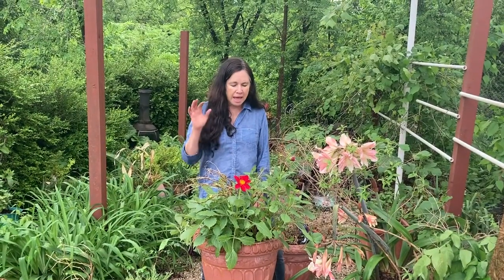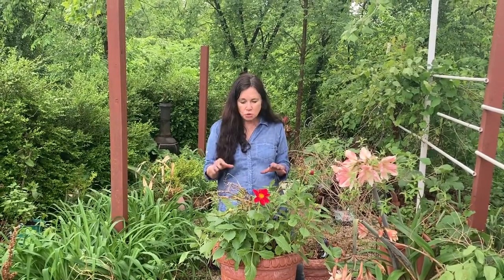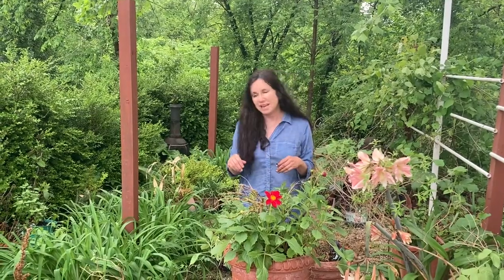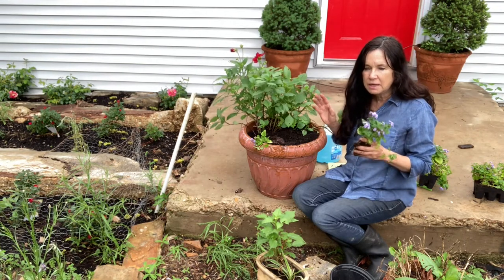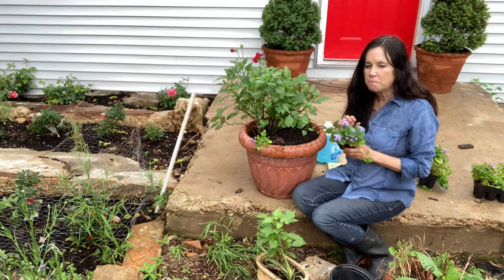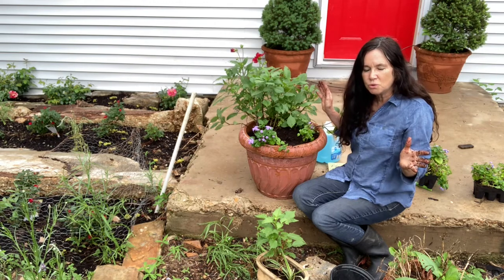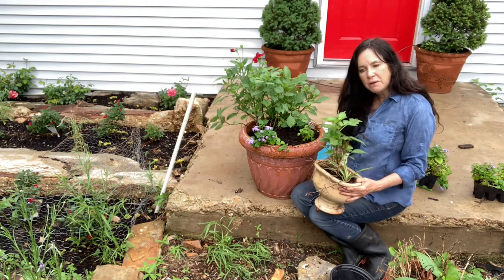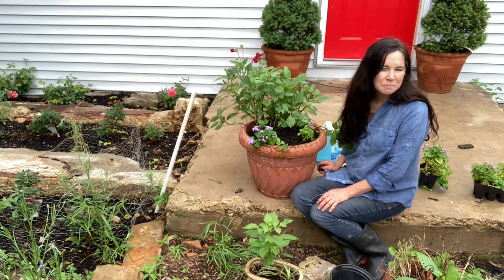Planting Floss Flowers with Dahlias - (Care of Over Wintered Containers) // Campbell’s Freedom Farm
Restoring overwintered plants, such as the Dahlias, need a little fuss to get them ready for summer.  They are hungry and probably are sharing their containers with dead branches.  Let me show you how simple it is to restore them.
     Then it’s time to make them a show piece, but lets add a twist.   Lets add a roommate that helps with the dreaded Mosquitoes!  Perhaps the Ageratum Plant, also known as  the Floss Flower,
The beautiful, but tough floss flower can help you.  It has coumarin, which is a chemical that the floss flowers release.  This chemical helps with mosquitoes.  Another example of beneficial companion planting.